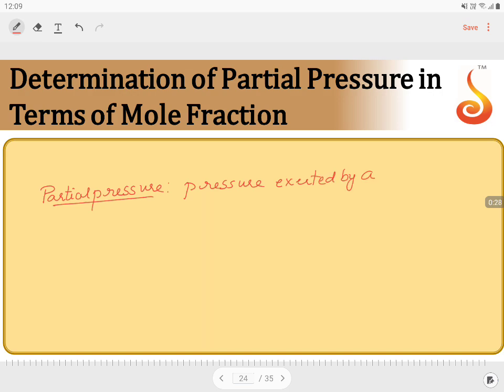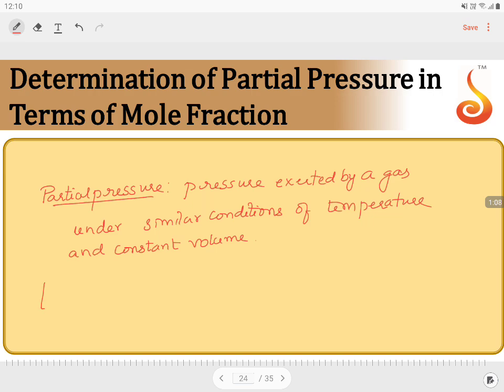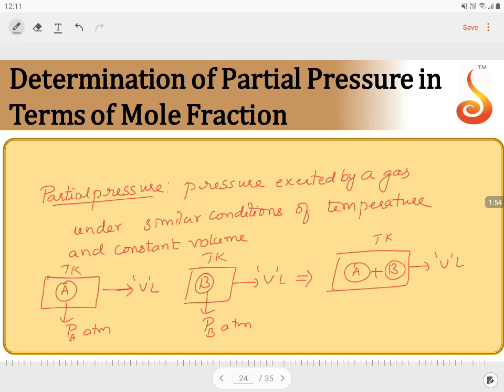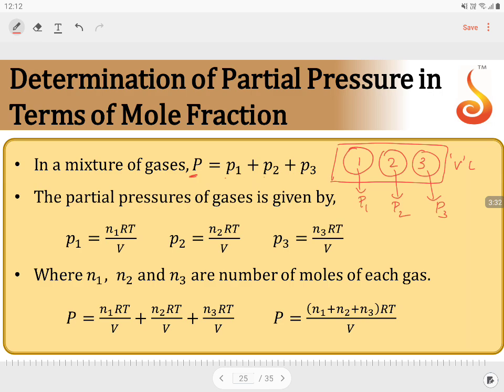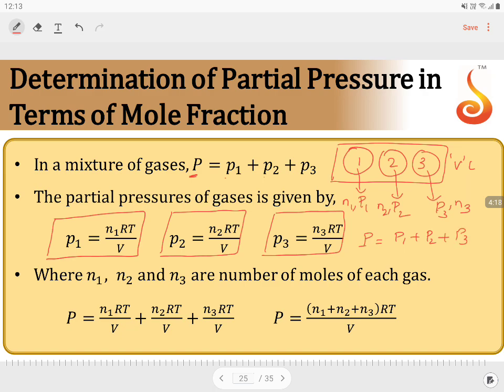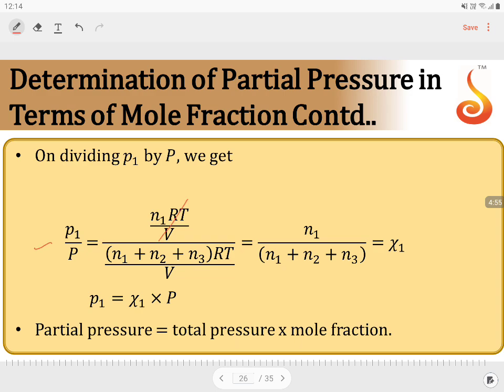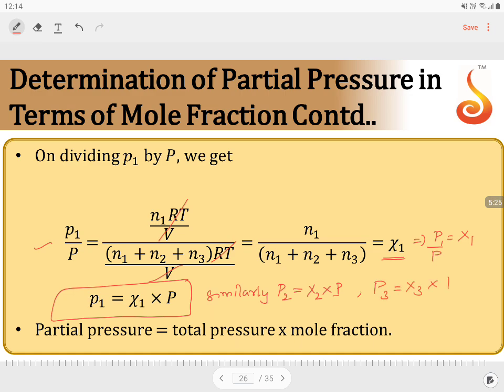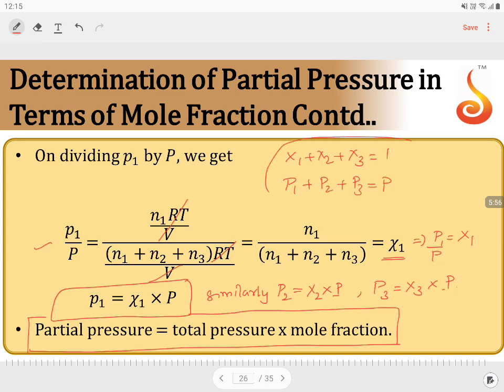PU 1 | May Batch | Chemistry | States of Matter — 1 | Lecture 4 | Slide 15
Welcome to Concept Videos for PU 1 May Batch! This slide will explain States of Matter — 1. We will focus on Mole Fraction and Pressure. We are sure you will have an effective learning experience.